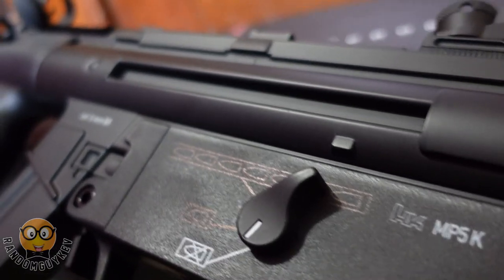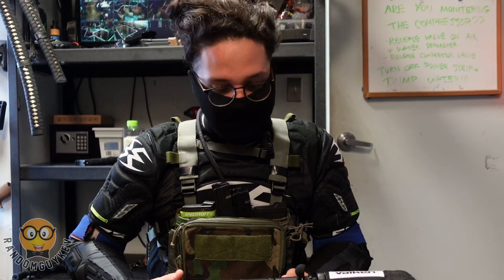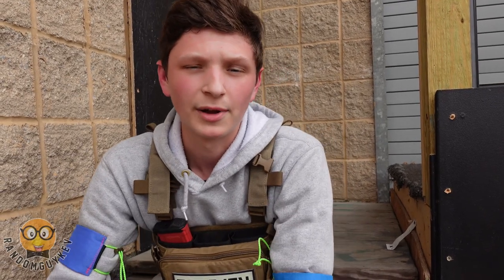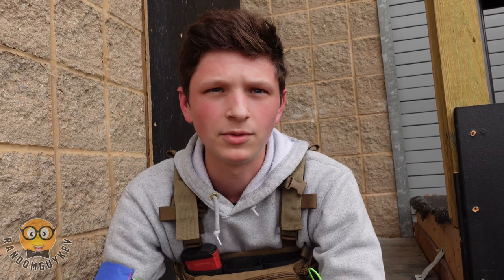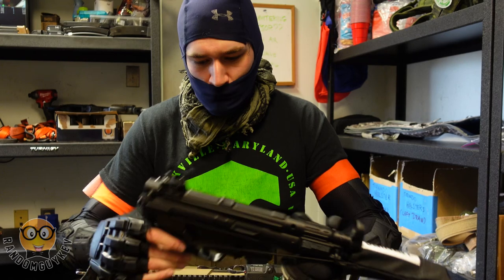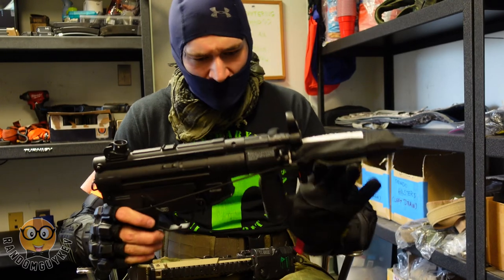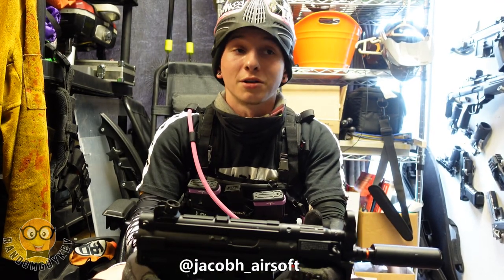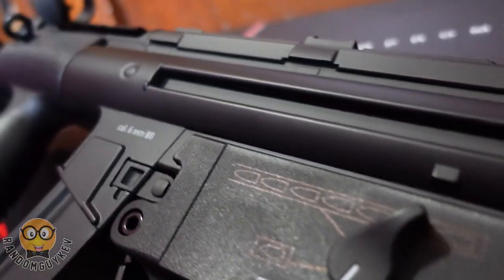First Impression w/ the H&K MP5K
Let other people use my H&K Licensed MP5K distributed by Elite Force and give their opinion on it after running it on the field. H&K MP5K

00:00 Intro
00:16 @cqb.rush
01:28 @qsairsoft
03:05 @locallegendairsoft
05:23 @jacobh_airsoft
06:22 Outro

High Power Airsoft
The Worlds Best BB, That’s Truly Enhanced Bio!